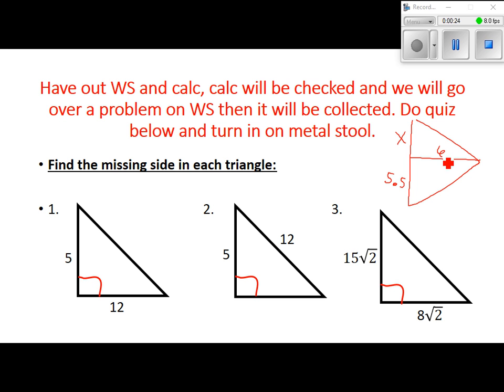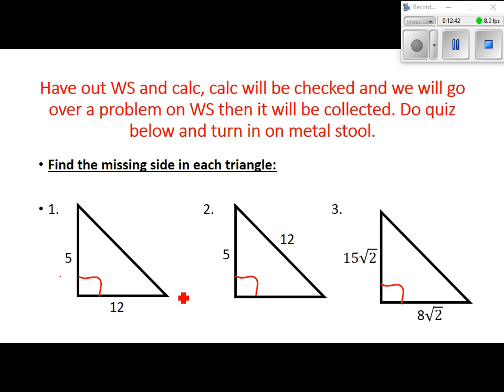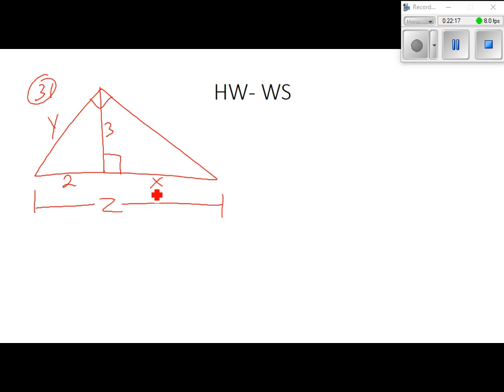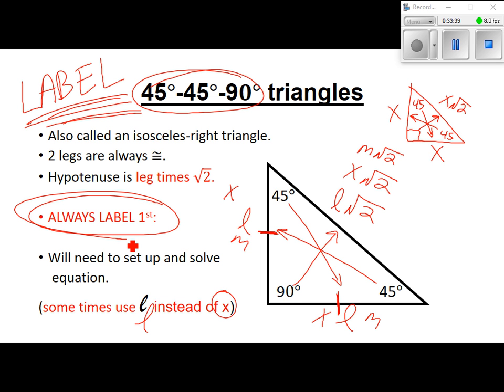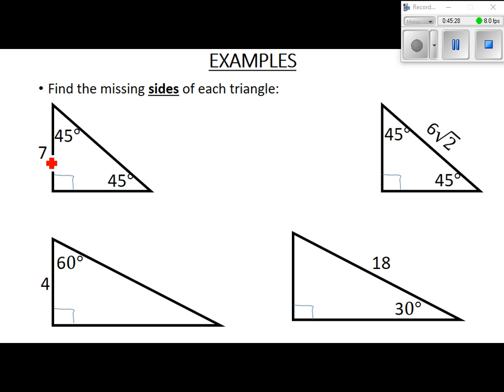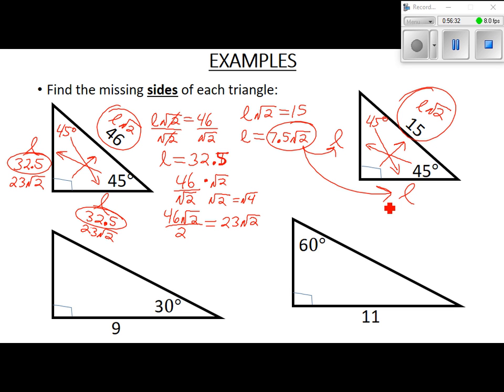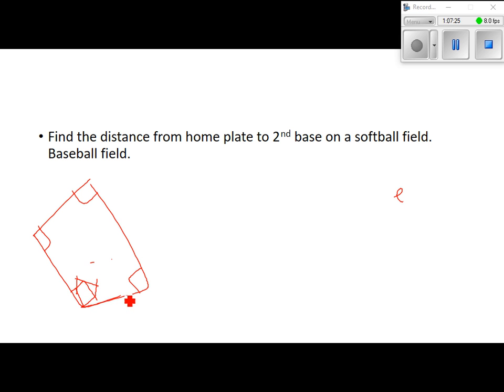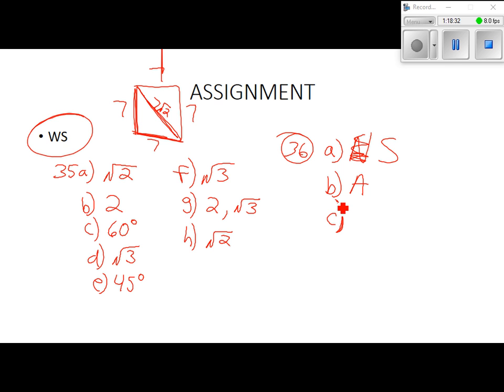video lesson geo 9 4 used 21 22